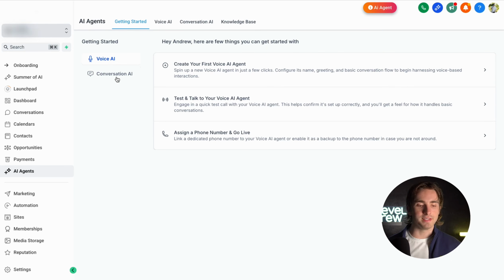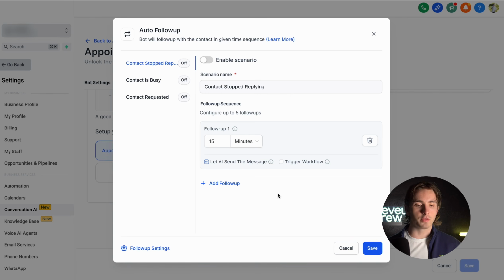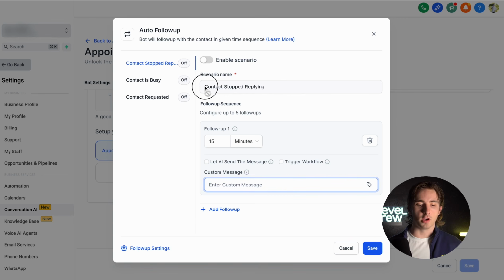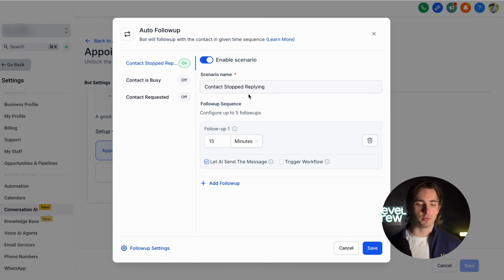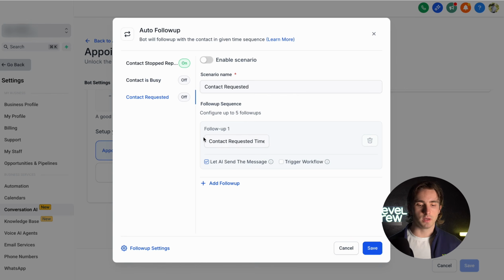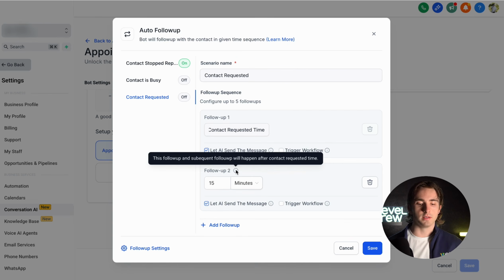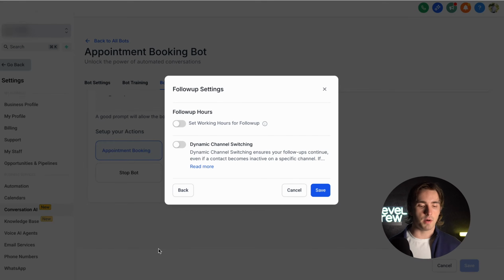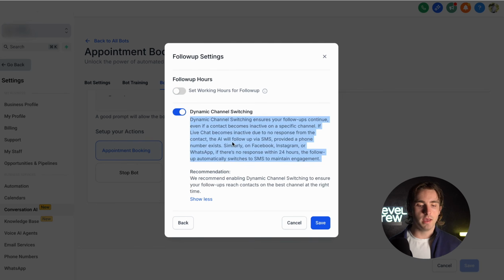How To Follow Up With Potential Clients AUTOMATICALLY | GoHighLevel Tutorial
Did you know you can put your customer follow-ups on AUTOPILOT using GoHighLevel AI?  In this essential GHL tutorial, I'll show you exactly how to enable AI-powered follow-ups, ensuring your business is closing deals 24/7 even while you sleep!

We all love

HighLevel's AI agents, especially the Conversation AI which lets us engage customers over SMS and live chat. Now, discover how to activate the incredibly powerful

Auto Follow-Up feature within your Conversation AI bot goals. I'll walk you through setting up pre-built sequences for when contacts stop replying, are busy, or request a specific follow-up time.

Learn how to customize these AI follow-up sequences, choosing whether the AI sends messages directly or triggers complex workflows for actions like tagging or sending emails. I'll also cover advanced settings like working hours (to avoid messaging outside business hours) and
dynamic channel switching, allowing your AI to seamlessly move from live chat to SMS if a customer becomes inactive on one platform.

This powerful GoHighLevel AI automation is a game-changer for marketing agencies and SaaS businesses aiming to boost customer engagement, improve lead nurturing, and scale faster by ensuring no lead falls through the cracks. It's truly like having an AI Employee constantly working for you!

Ready to put your customer follow-ups on AUTOPILOT with GoHighLevel AI?

Hire an Employee That Works 24/7 and Closes Deals While You Sleep
Meet your favorite new hire this summer — AI Employee. Book more calls, scale faster, and enjoy the Summer of AI.

Timeline:
0:00 - AUTOPILOT Follow-Ups: Intro & Benefits
0:39 - Pre-Built Auto Follow-Up Sequences
2:46 - Follow-Up Settings: Working Hours
3:09 - Dynamic Channel Switching with AI